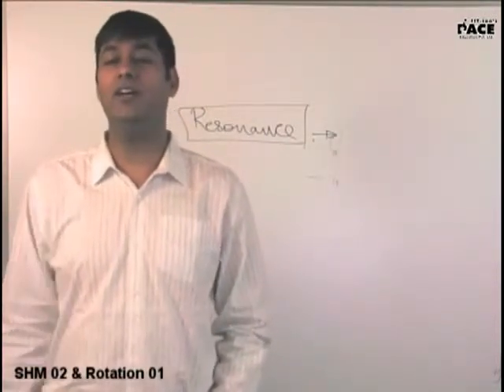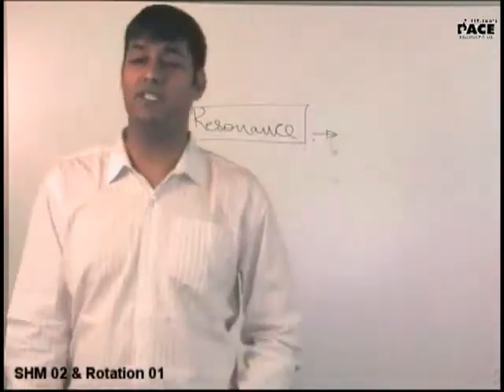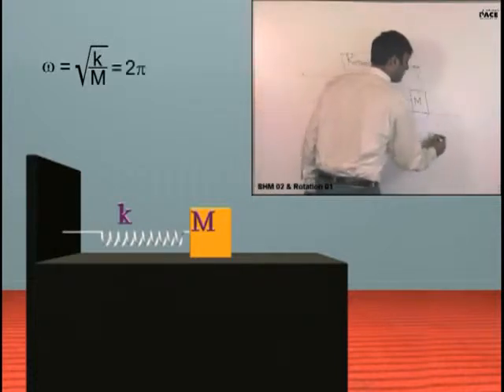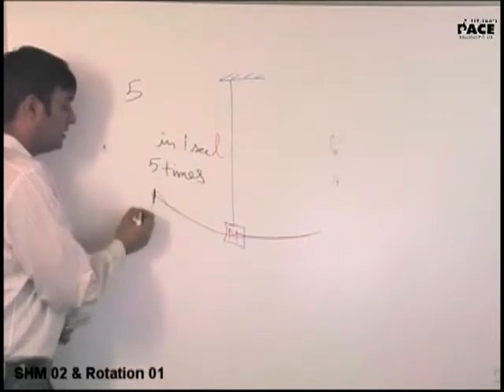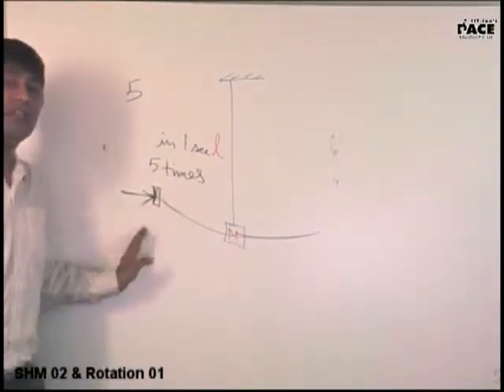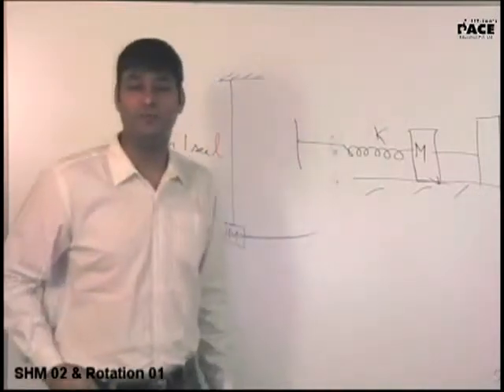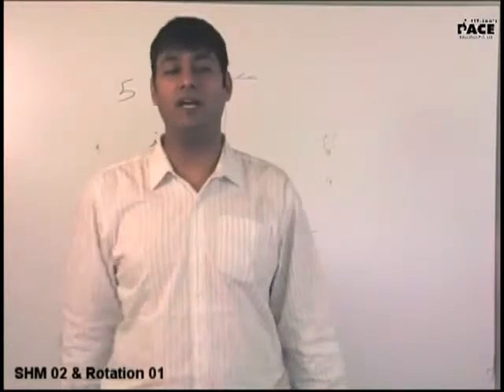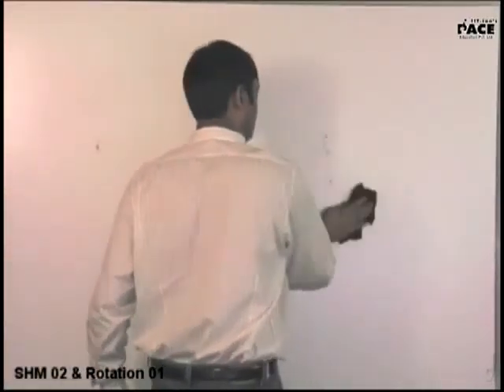Simple Harmonic Motion Resonance Prof. Preveen Tyagi